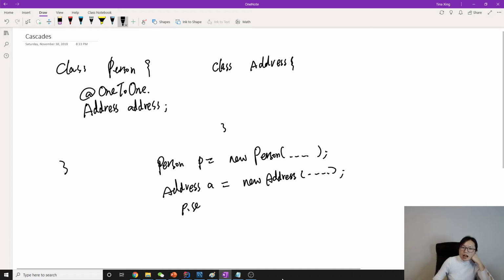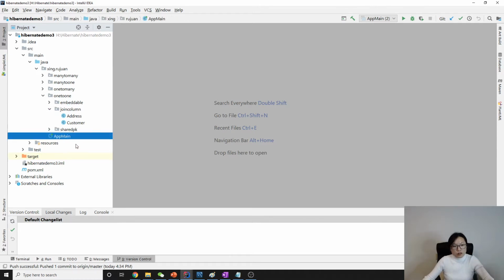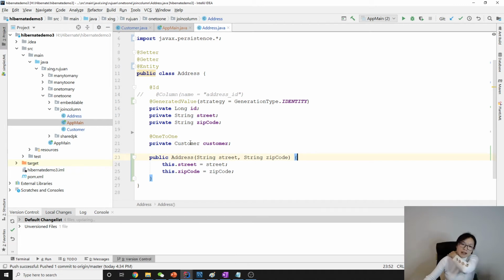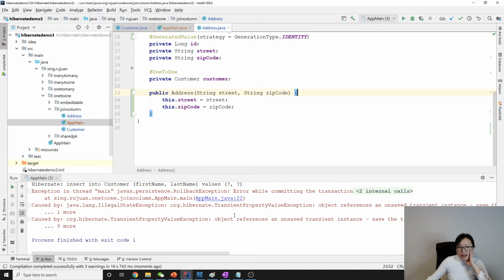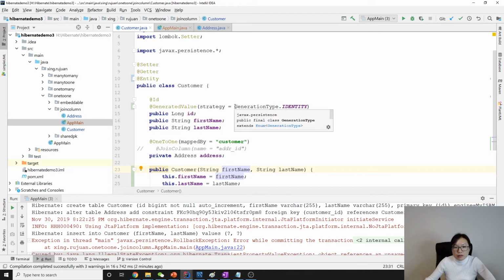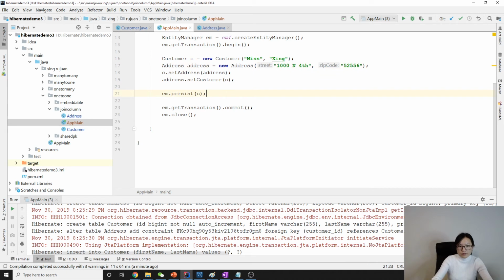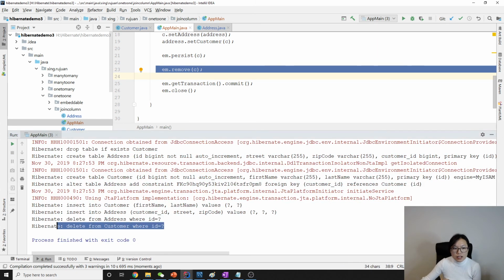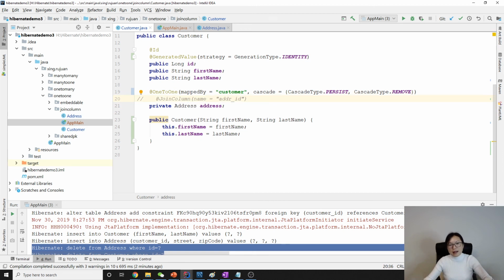Cascades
This video talks about cascades. An operation cascades if it follows references.
By default none of the operation cascades.